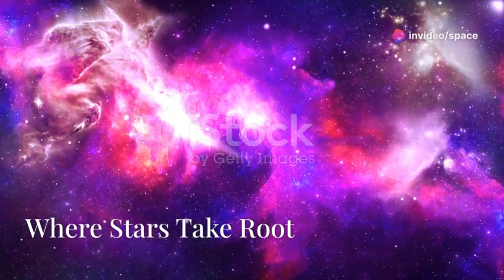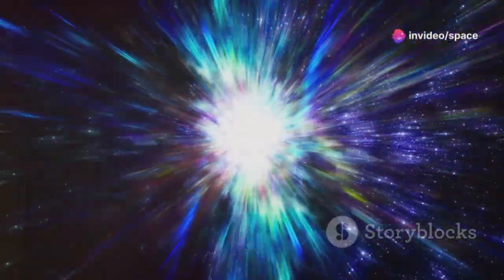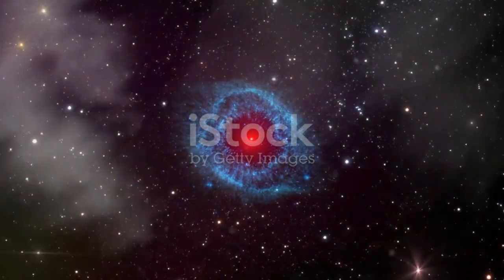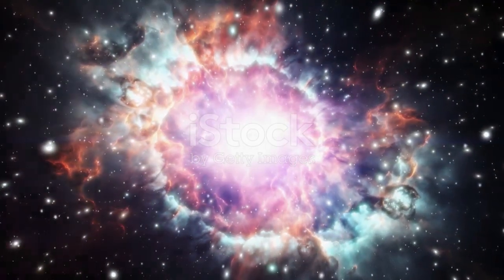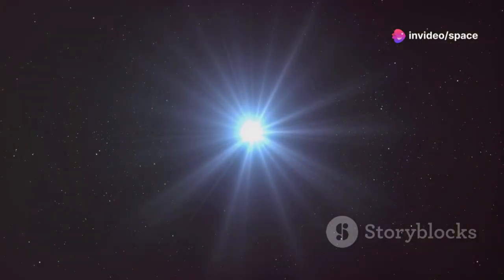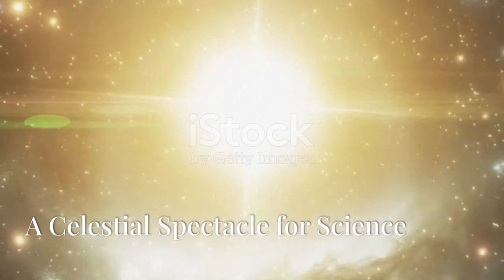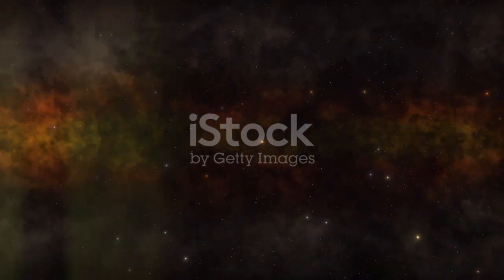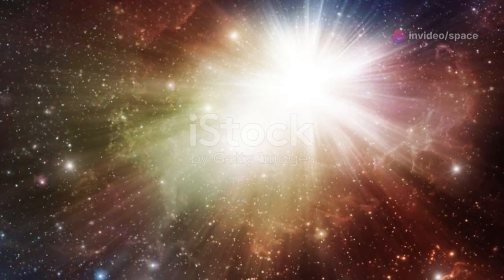James Webb Telescope Discovers HUGE Explosion On Betelgeuse Visible Across Space!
The James Webb Space Telescope has observed an immense explosion on Betelgeuse, one of the brightest stars in the night sky. This extraordinary event, visible across vast distances in space, showcases the dynamic and unpredictable nature of massive stars nearing the end of their life cycle. The explosion, potentially a precursor to a supernova, has provided scientists with valuable insights into stellar evolution and extreme cosmic phenomena. Betelgeuse’s dramatic flare-up has ignited global excitement and intensified efforts to study its behavior further. Such discoveries highlight the telescope's groundbreaking capabilities and the mysteries of the universe it continues to unveil.